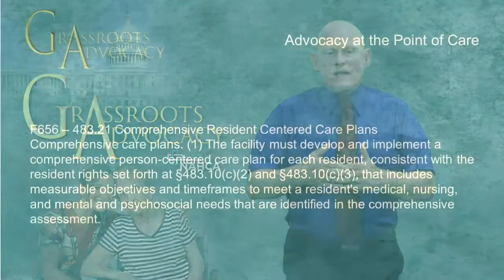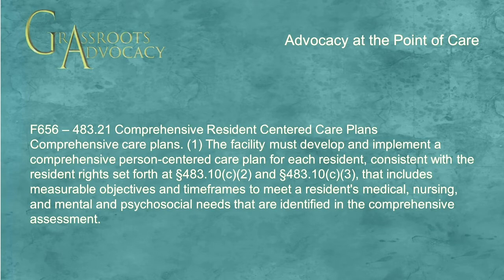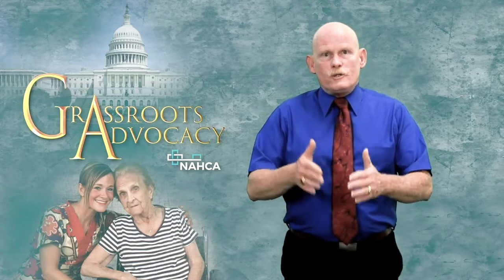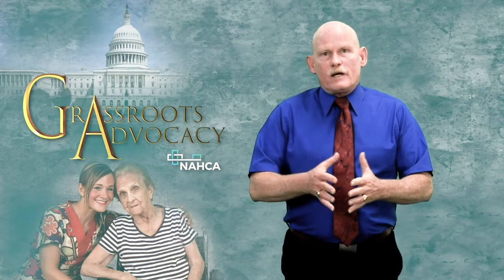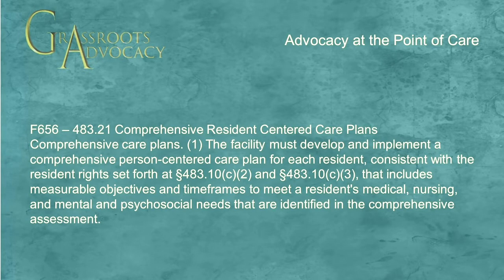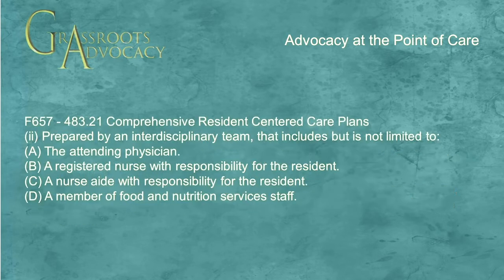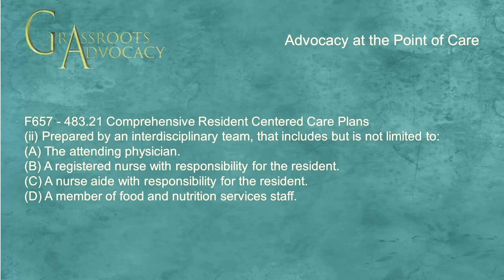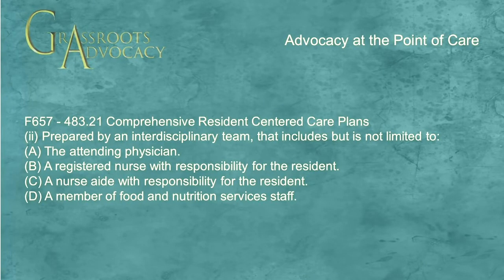Grassroots Advocacy - The Point of Care - Part 2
NAHCA CNA Membership $30/year

Episode 6

What is your role in the care process?

As an advocate, you are speaking up for your elders, residents, and the people you care for.